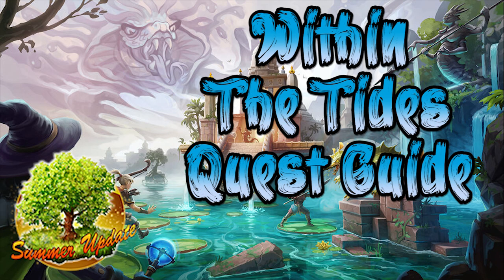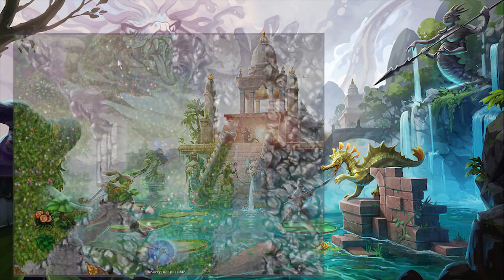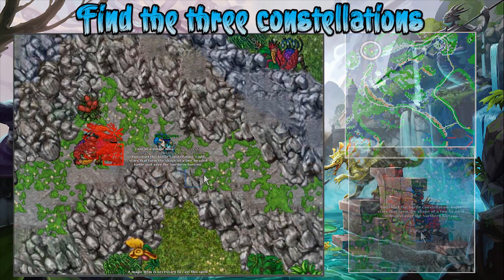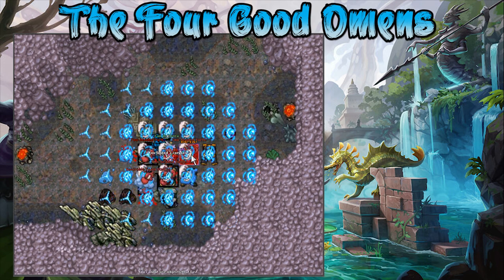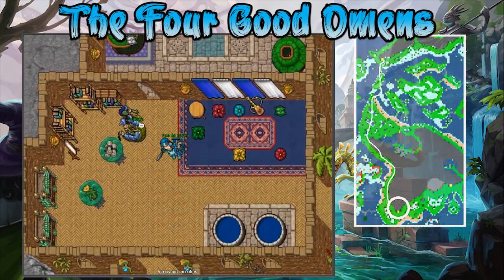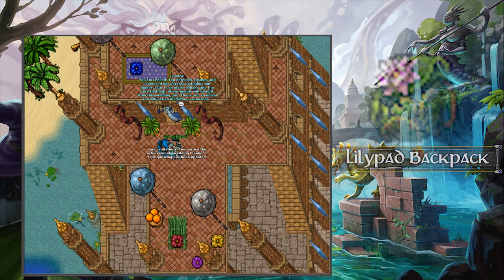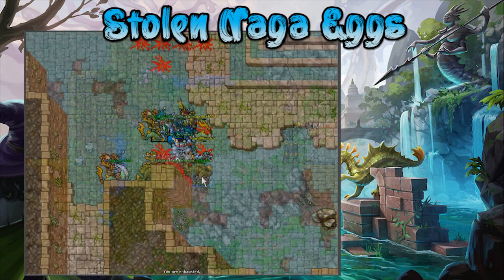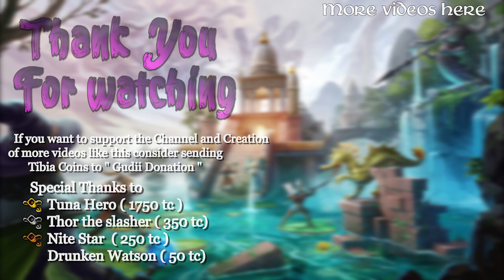Within The Tides Quest Guide [Part Two 2/2]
This covers how to finish the full Quest. Getting a new backpack, achievement, shortcuts and access to a mini boss.

0:00 Intro & Rewards
0:52 Fix the Observatory
1:24 The Three Constellations
1:51 Star-Crossed Lovers
4:03 Kusuma Mini Boss
4:26 Stolen Naga Eggs